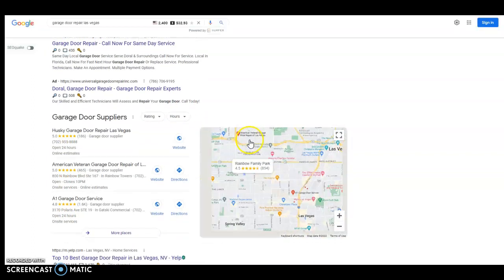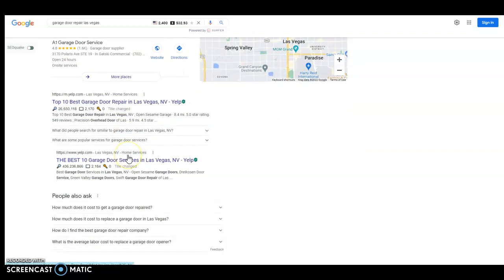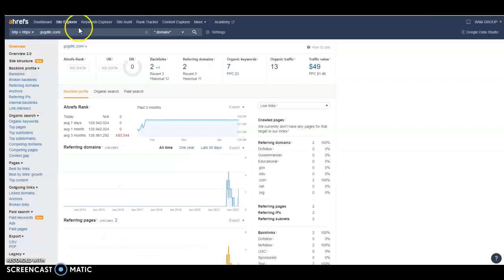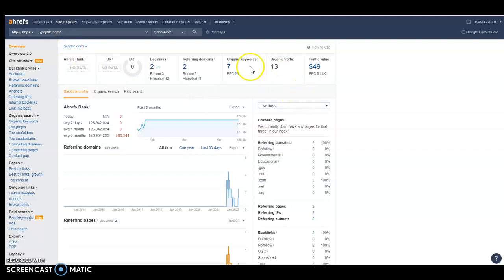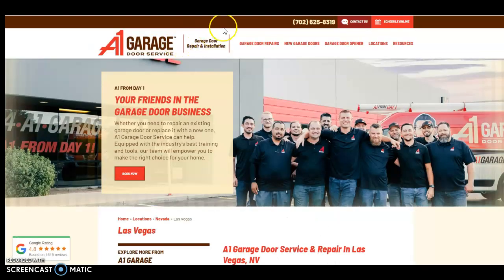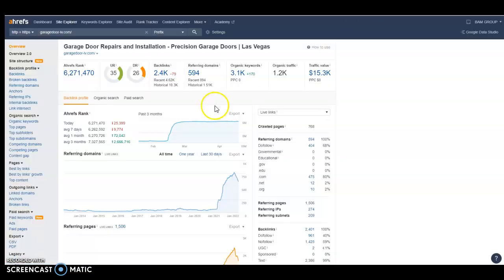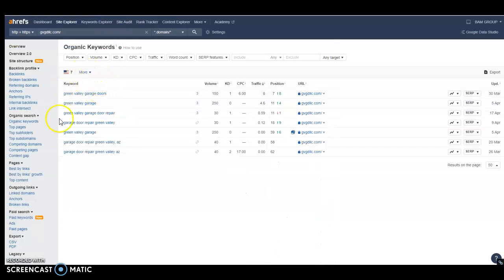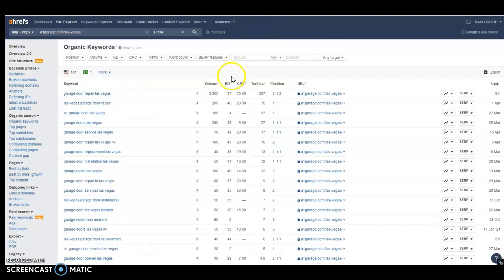Green Valley Garage Doors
In this video Viviana shows Green Valley Garage Doors that Garage door repair Las Vegas is one of the main keywords being searched for. Viviana and Turbine SEO would love to help you succeed, but to rank Garage door repair Las Vegas takes time. For further information reach out to Viviana on 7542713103